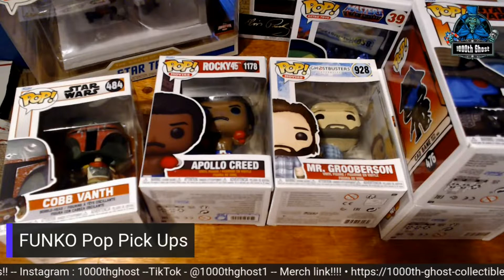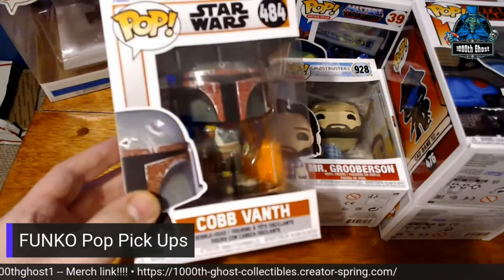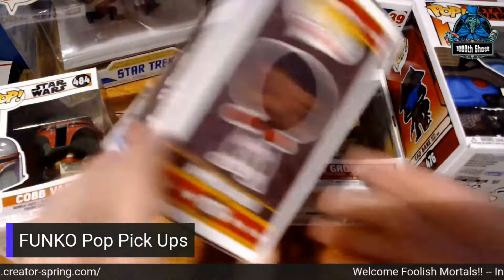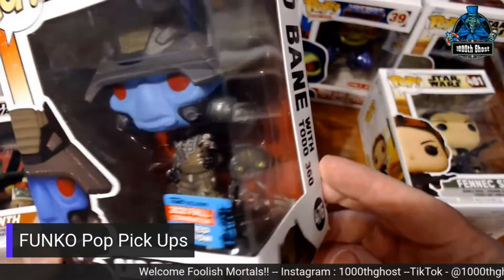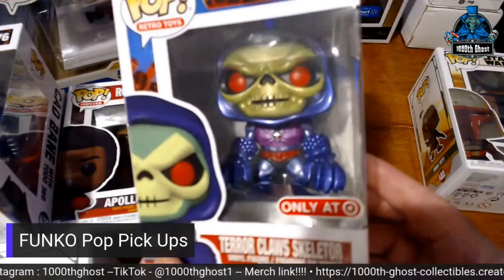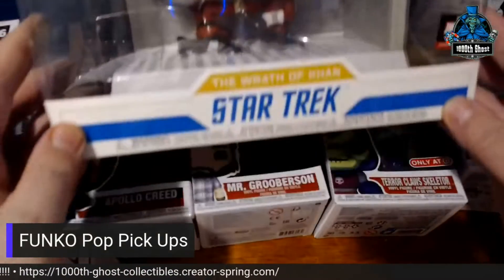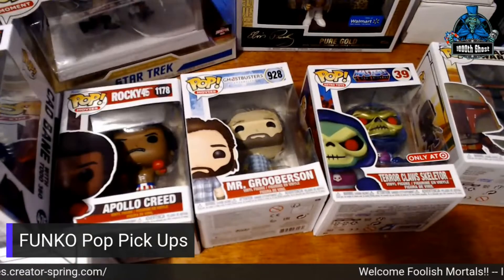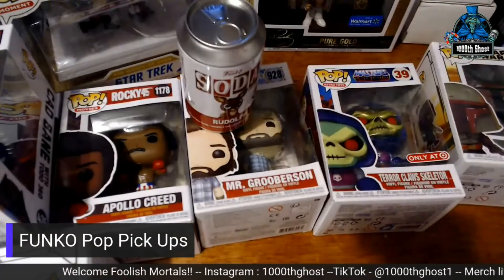Recent Funko Pop Pick Ups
Welcome to the 1000th Ghost YouTube channel. A proud member of the MoNKeY-LiZaRD ArMy